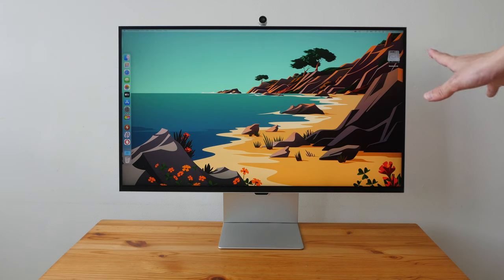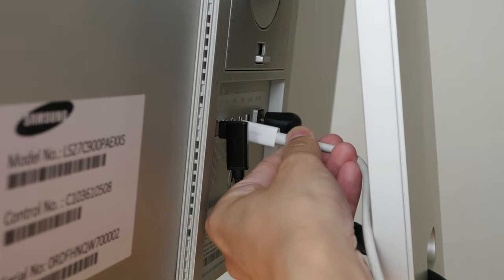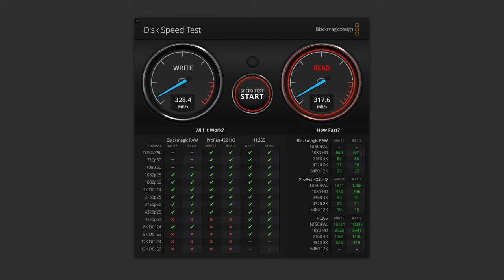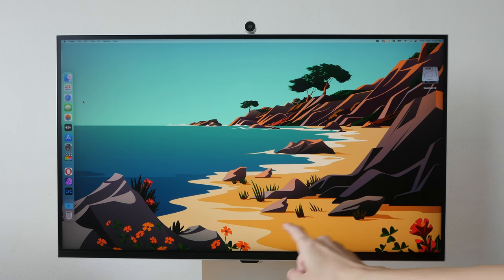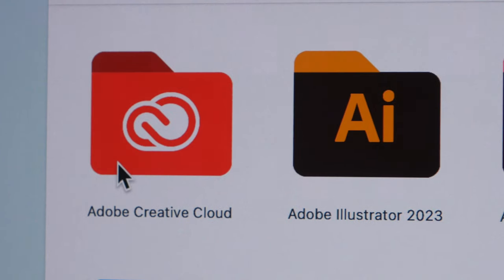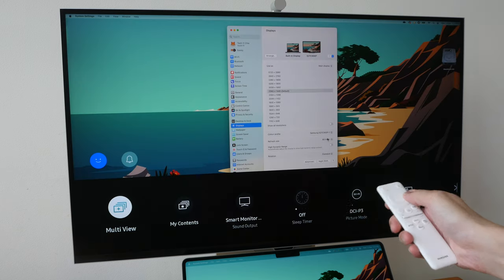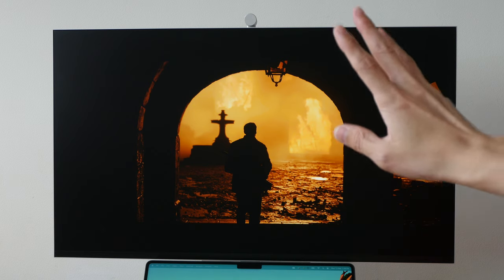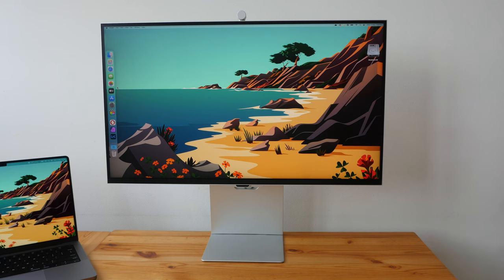Samsung Viewfinity S9 (designer review): Stunning 27-inch 5K image quality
This is a 27-inch 5K resolution display for visual content creators. Price is USD 1,599 or SGD 2,288.

TIME STAMPS
00:00 - Intro
00:52 - Bottom line
04:45 - Things included
05:36 - Design
06:35 - Ports
07:29 - Stand assembly
10:18 - Design continued
12:44 - Colour support
16:07 - OSD
18:28 - HDR
21:07 - Backlight bleeding
21:43 - Vs Apple Studio Display
23:08 - Conclusion